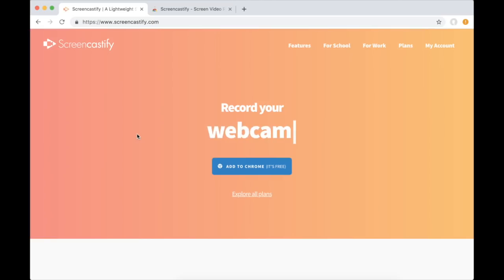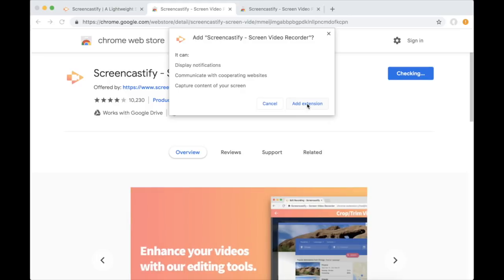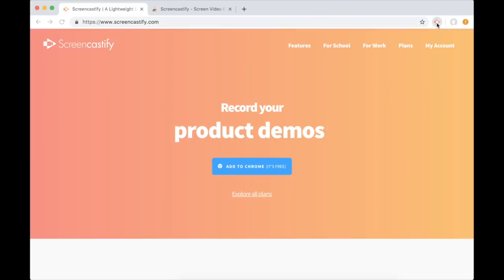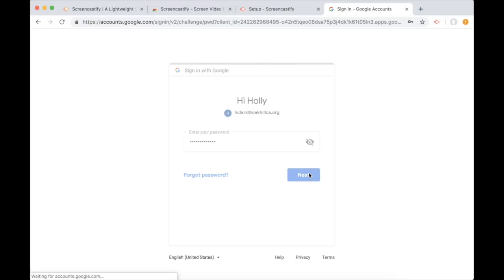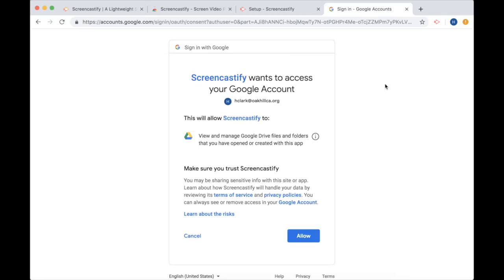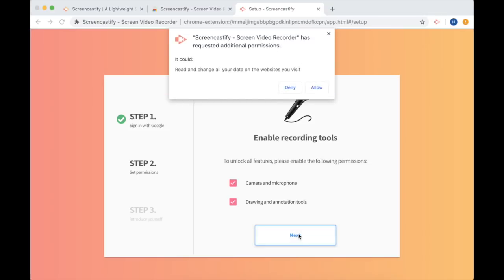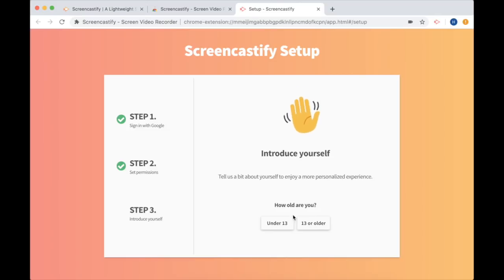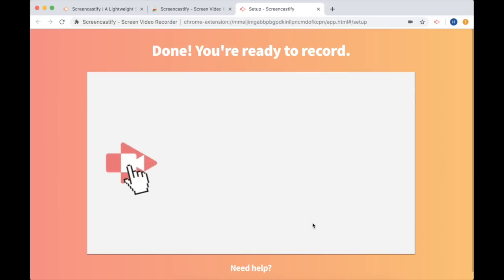Install the Screencastify Extension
In this video, Holly explains how to install the Screencastify extension. You can install the extension by selecting "Add to Chrome" from the Screencastify